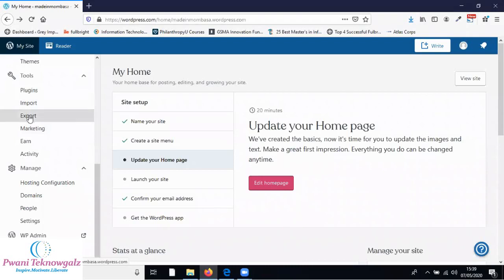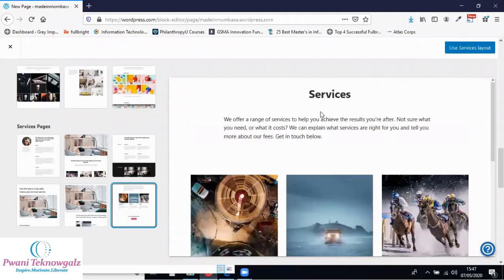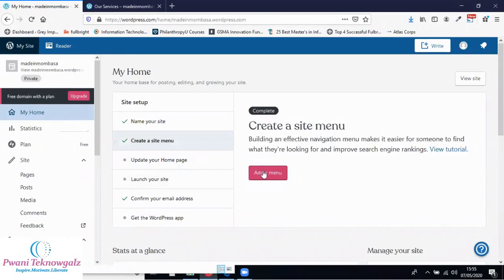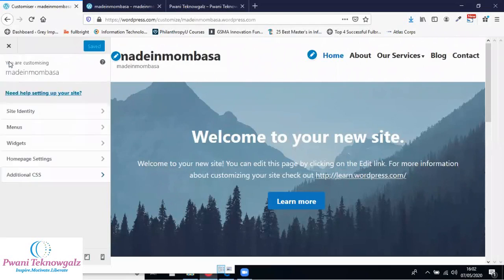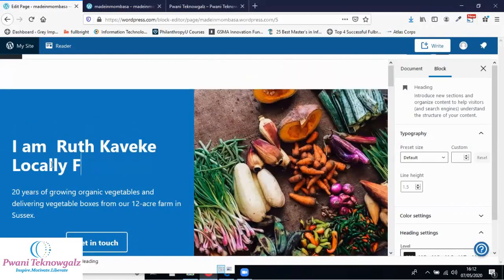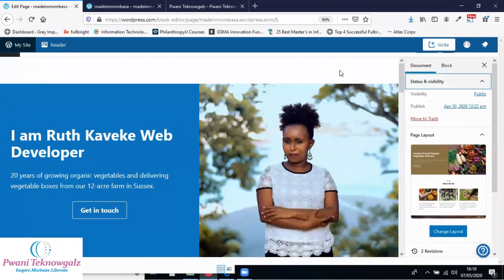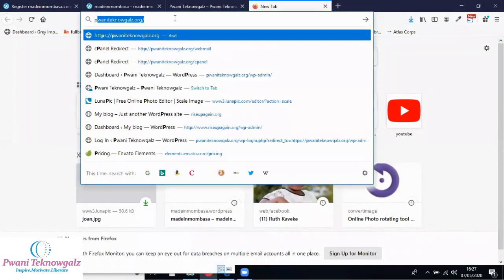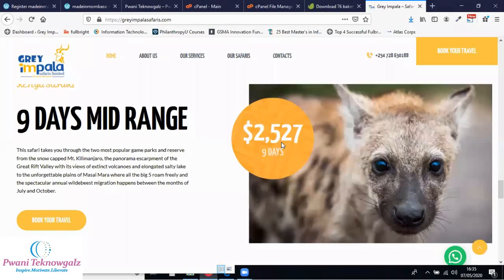Pwani Teknowgalz free technology skills during Covid-19 period to the public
Pwani Teknowgalz conducts digital skills free for the community every week 3pm - 4pm during this period of Corona Learn how to design your website for free using Wordpress